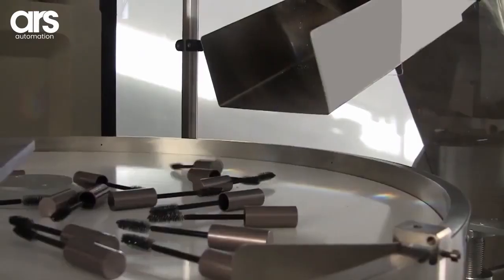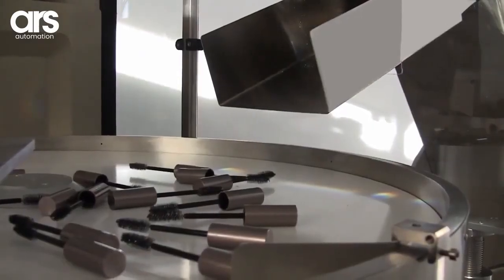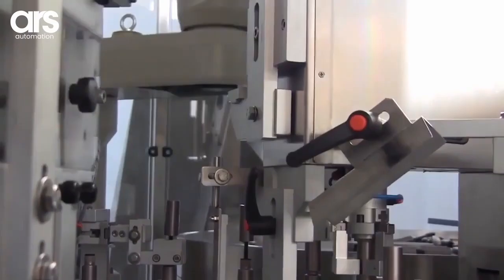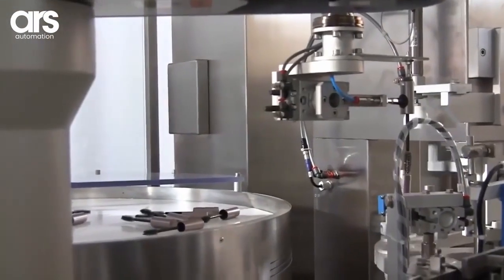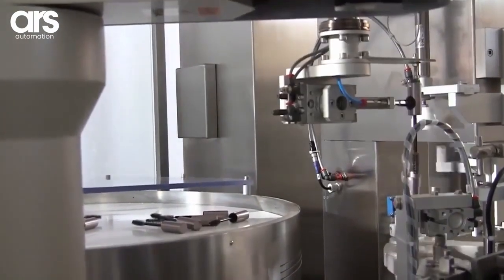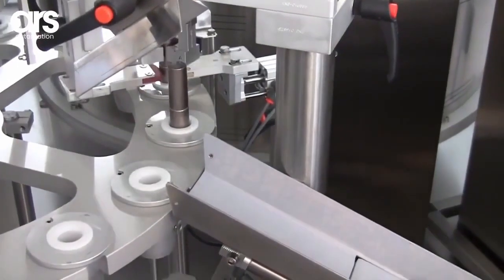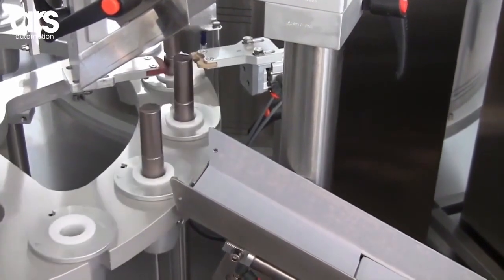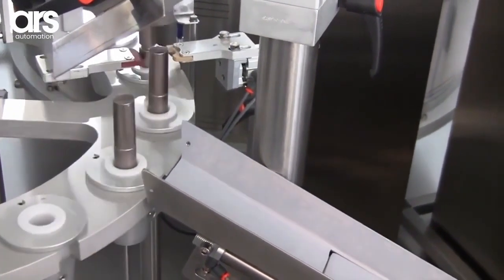FlexiBowl® | A feeding solution for mascara capping machines [Flexible cosmetic production]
00:00 - 00:07 Bulk feeder dropping components onto FlexiBowl®
00:08 - 00:21 Vertical insertion of caps
00:22 - 00:39 Capping process
00:40 - 00:53 Finished product

Streamline your cosmetic product manufacturing process with FlexiBowl®'s revolutionary feeding system. In this case study, we demonstrate how FlexiBowl's versatile technology effortlessly feeds brushes to a Scara robot for vertical insertion into a deposit on the rotary table, simplifying the loading of a capping machine.

Our system is designed to handle a wide range of geometries, from classic rectangular or cylindrical shapes to more complex ones, giving you maximum flexibility in your manufacturing process. Plus, our feeding solution can be customized for alternative processes, such as painting or decoration lines.

Discover how FlexiBowl®'s innovative technology can optimize your production line and improve your bottom line today.

*Ars Automation*
Via G. Vico, 7, 52100 Arezzo (AR) - Italy
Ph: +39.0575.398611